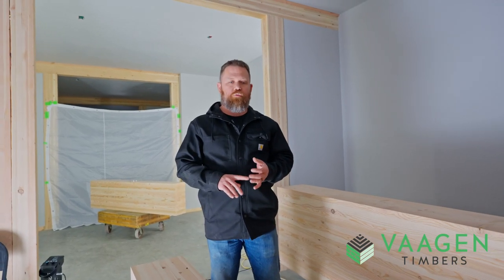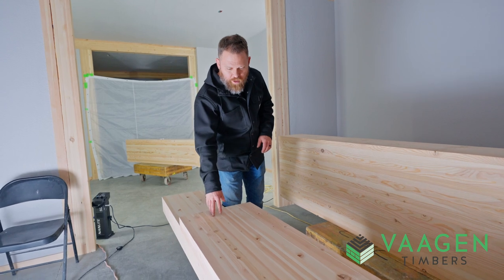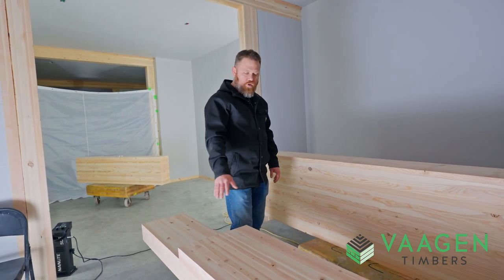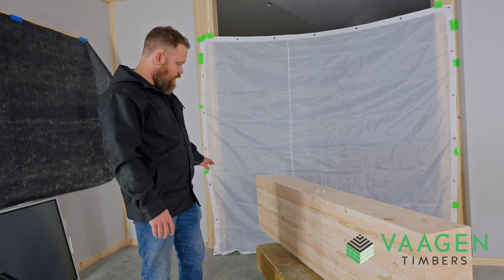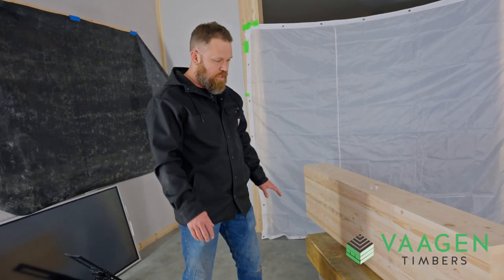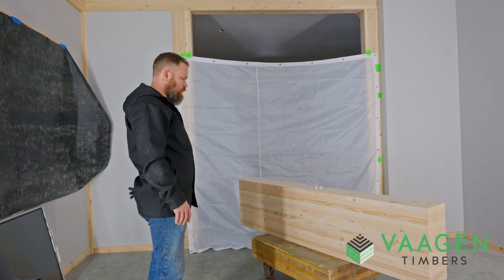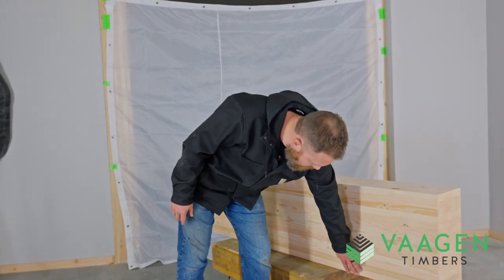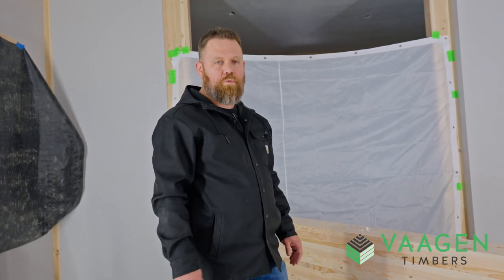Choosing Your Ideal Timber Grade: Levi Parker Explains Vaagen Timbers' Options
Welcome to Vaagen Timbers, where we offer a range of timber grades to suit your specific needs: industrial, architectural, and premium.

In this video, Levi Parker, walks you through the distinct characteristics of each grade, helping you make the right choice for your project.